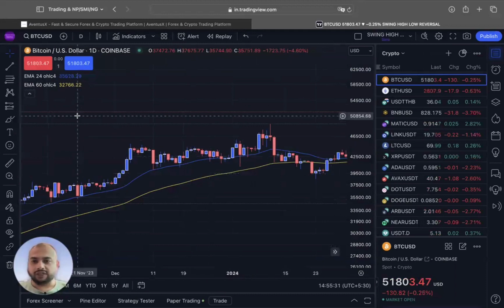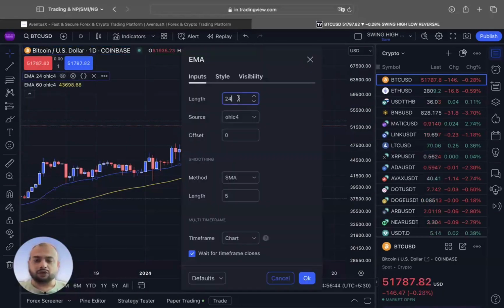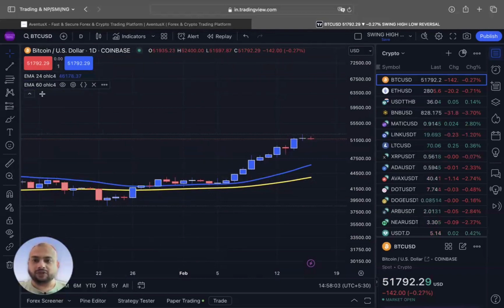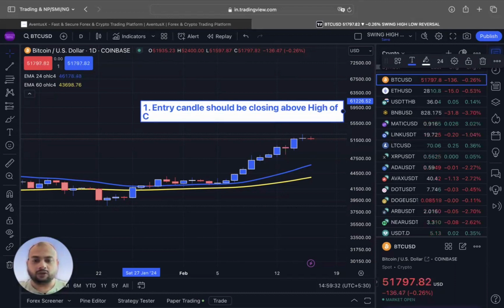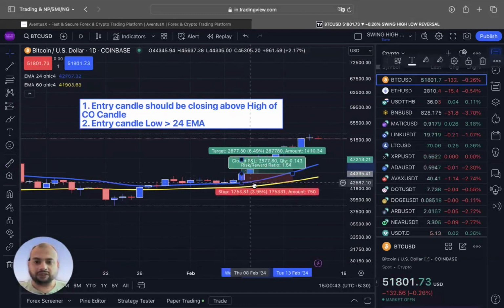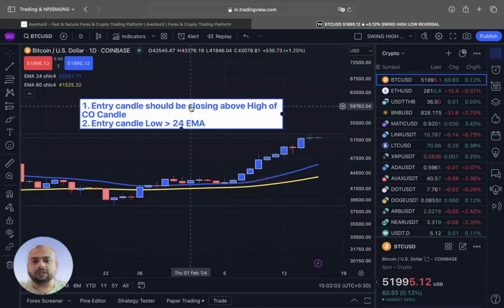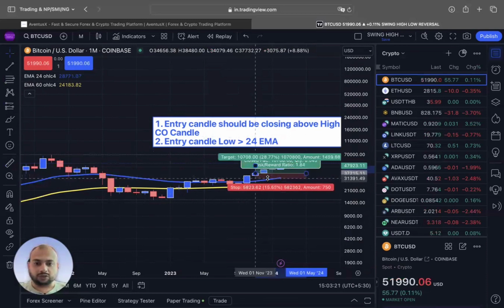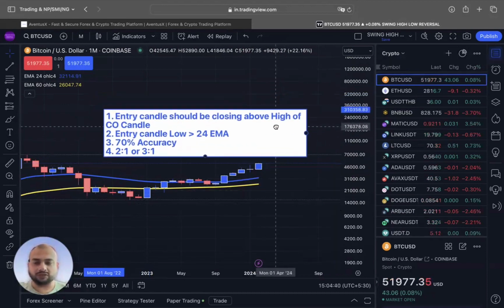Trade Bitcoin with this NEW EMA Crossover Indicator Strategy! Aventus Research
We have shared an Interesting EMA Crossover Strategy in this video that we have been testing at Aventus Research that we use to give High Quality Crypto Trading Signals to our clients.

Get Best Offers and Discounts on Trading View Premium Subscription and Start your journey to become a Successful Trader

Open a Free Crypto Trading Account with Top Most Trusted Exchange OKX:-

Trade Forex & Crypto CFDs with Confidence with Top Most Brokers, Open a FREE Account Today!  Practice trading with Demo Accounts
1. AVA TRADE (Open a Free Account)

2. EQITI (Open a Free Account);

3. MEX ATLANTIC (Open a Free Account)